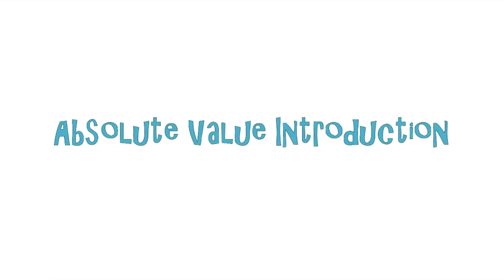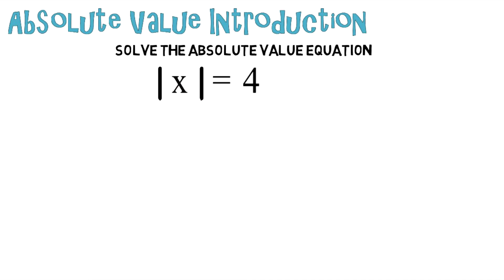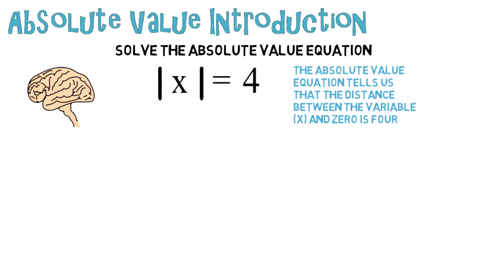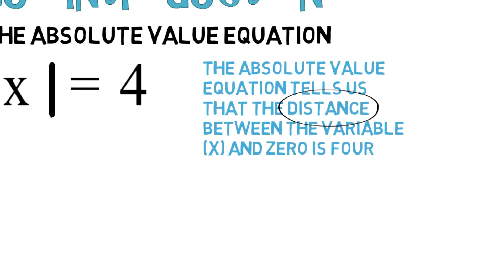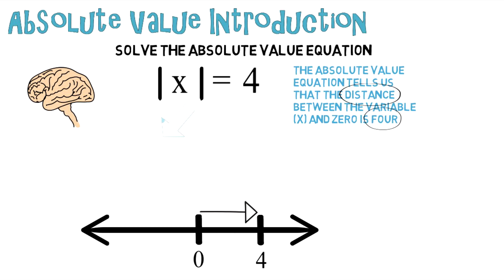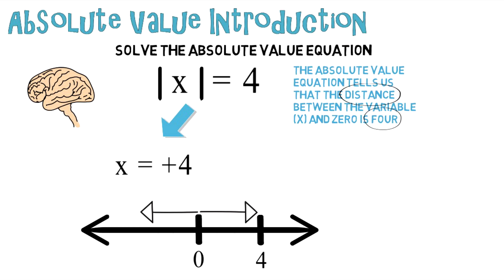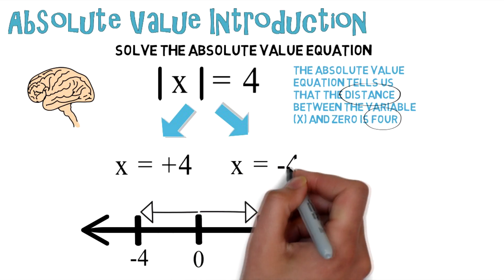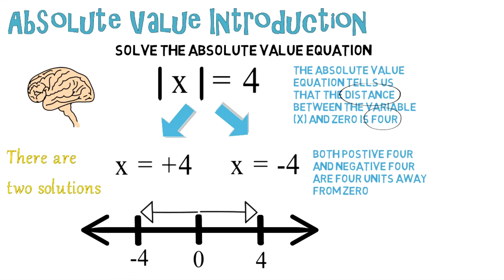Absolute Value Introduction: Algebra Animations